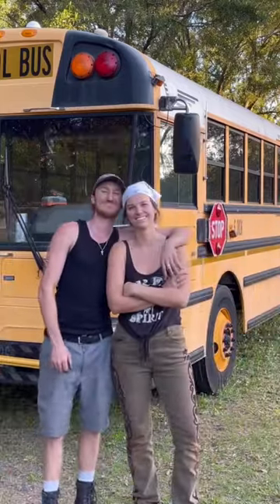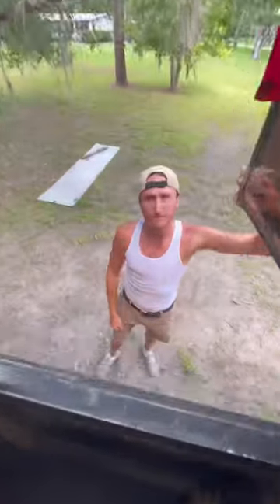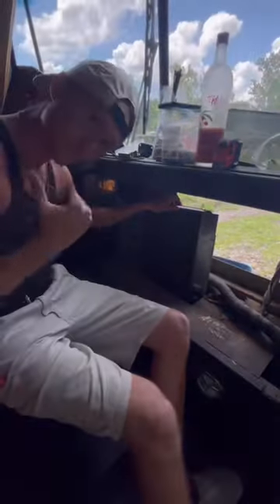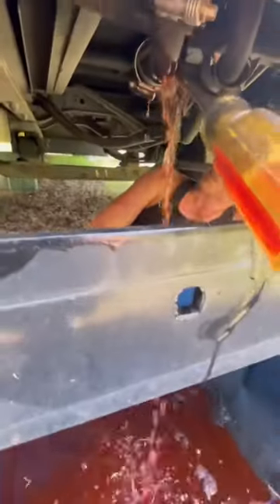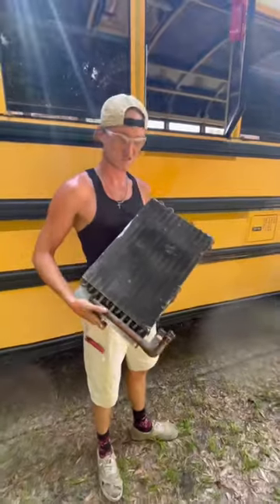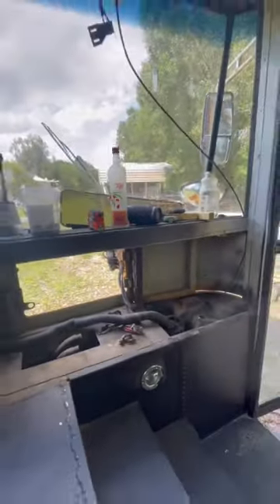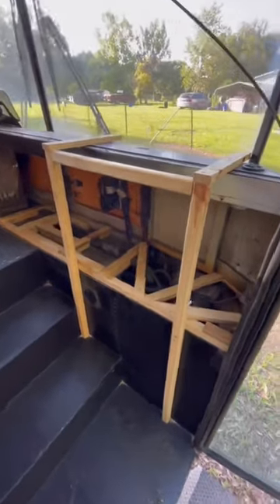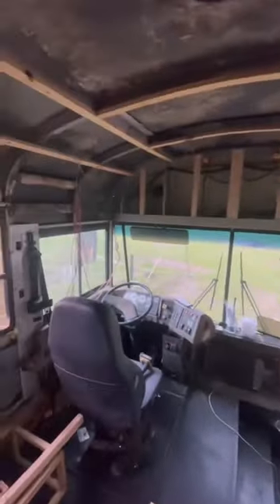Weekend 16 of our Skoolie Conversion!